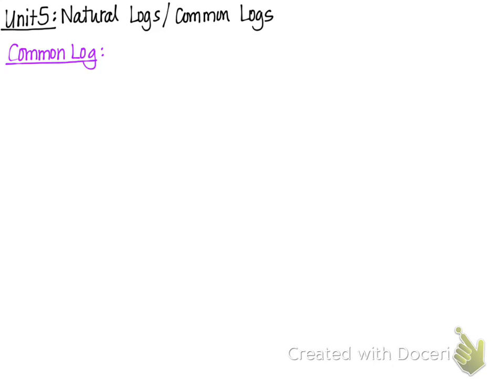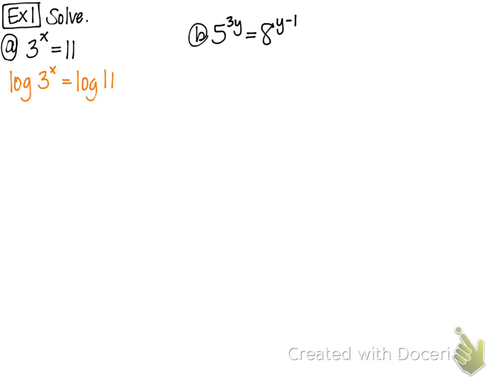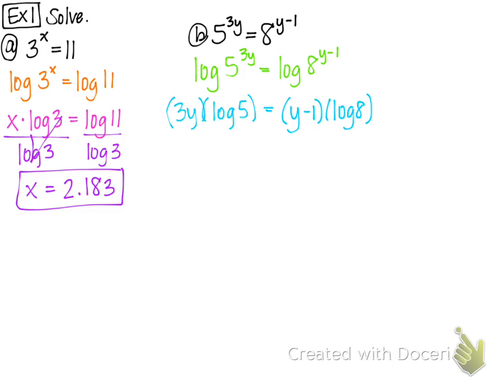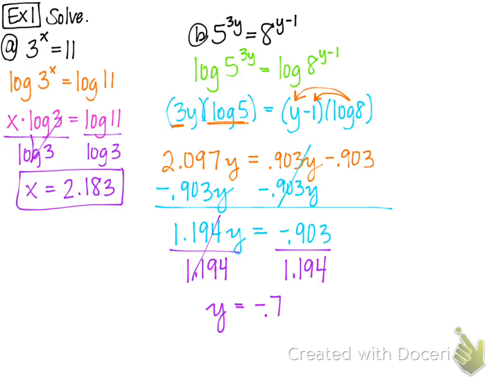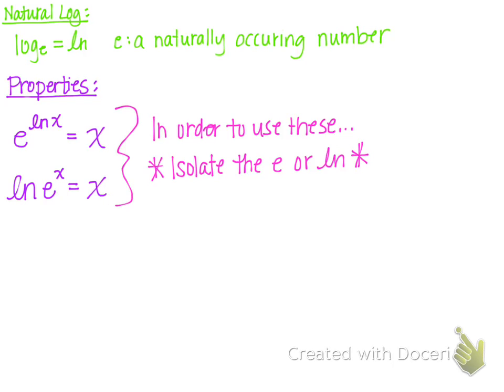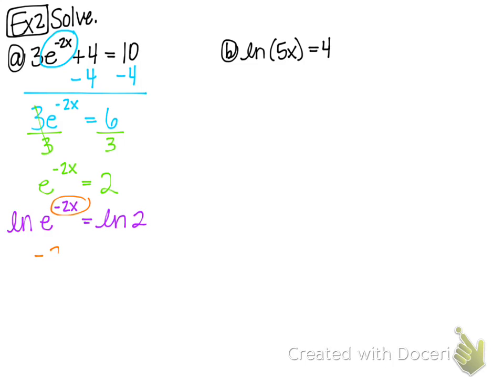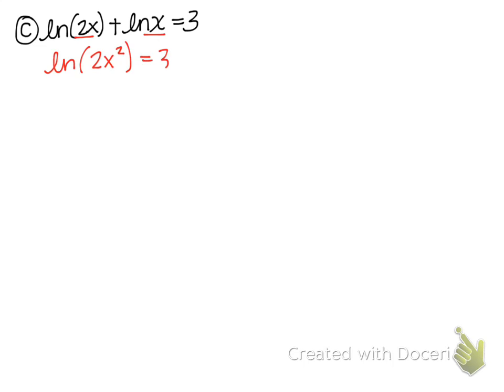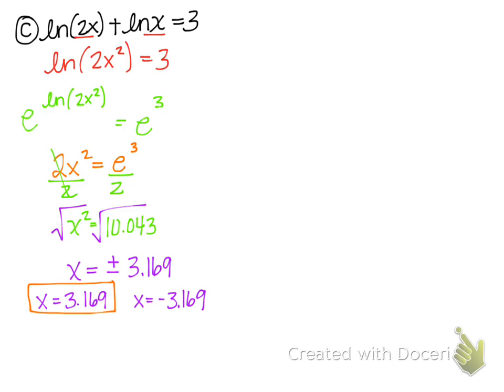Natural and Common Logarithms